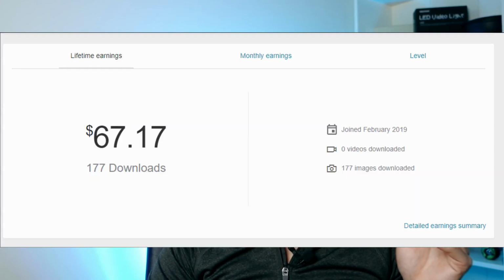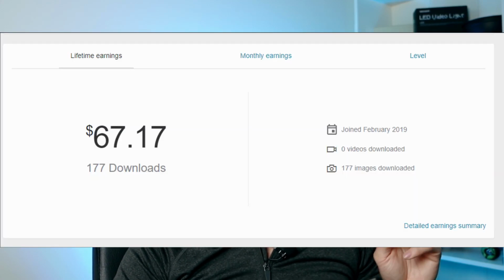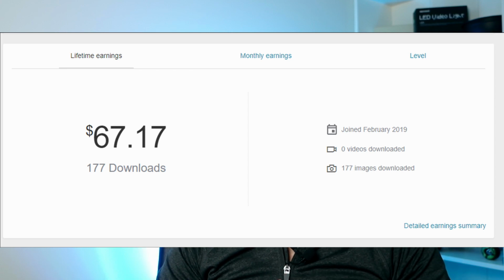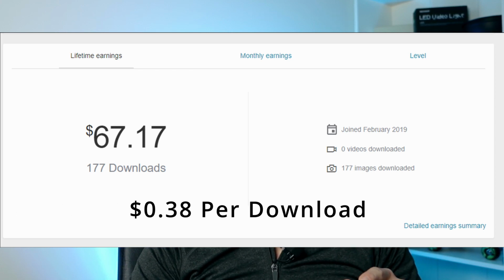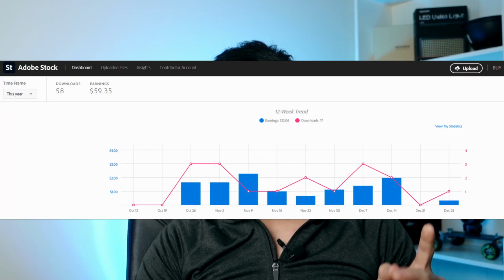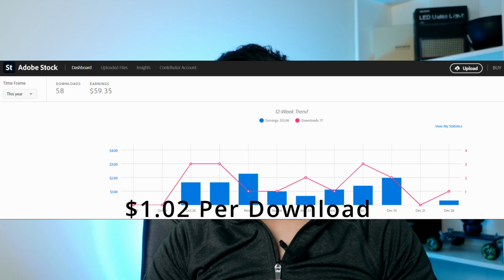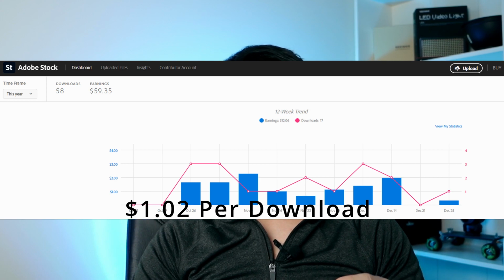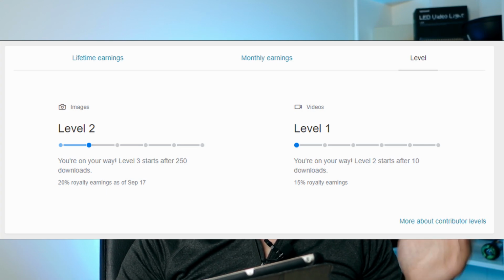Shutterstock: Is it worth it in 2021? Year End 2020 earnings summary and comparison with Adobe stock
To shutterstock or not to shutterstock in 2021. Is it still worth Uploading to shutterstock in 2021?

This video is a summary of my earnings comparison between shutterstock and adobe stock after one year. I have a dilemma on whether to continue with shutterstock or not in 2021. I wanted to follow up my last video regarding the progress since the summer and the year end earnings (As of Dec 30th) from Adobe stock fotolia compared to Shutterstock. Currently, it is the two stock platforms I have photos uploaded. I am trying to get a portfolio on alamy and rf123. This is my experience after getting started in 2020 and adding photos intermittently throughout the year.

Lighting used:
GVM RGB video lights
Neewer 60W LED Video Light White 5600K
NEEWER 24x24 SOFTBOX

Shutterstock accounted for 53% of the total income I made this year with stock photography. In this video, I go over the average earning per download after a year for both shutterstock and adobe stock. I was able to hit level 2 mid september. However I still saw a lot of $0.10 per download on shutterstock. It was still the most common download.

In this video, I am also looking for feedback from designers, visual artistic and marketing people at companies that use stock agencies and platforms. Do companies have multiple subscriptions to multiple agencies and platforms? Do you only search for photos at one site that your company pays for or do you look for the perfect photo over multiple site.

For photographers- Which platform and stock website do you prefer and why? What are your experiences on the other sites? What are your average earning per download? Do you agree with my mind set of uploading to shutterstock if you already put in the effort of keywording and editing the photo? There are a few perks of using shutterstock like quicker review times, ease of use for app for even mobile photography, a combination if editorial photos and commerical photos.

This is not me sharing about a way to make a lot of money through stock photography or to get rich. It definitely isn't especially if you're using shutterstock but this is just me sharing my thoughts and experience of stock photography as a side income to fund my photography hobby. As a contributor, you have a chance to make money plus get to create some photos. This is a review of shutterstock's earning this year.